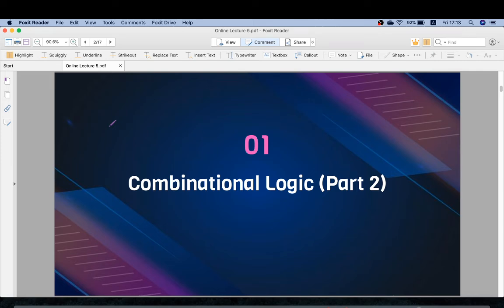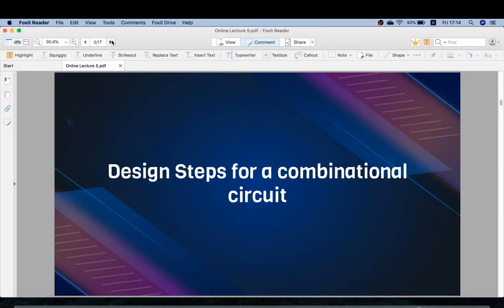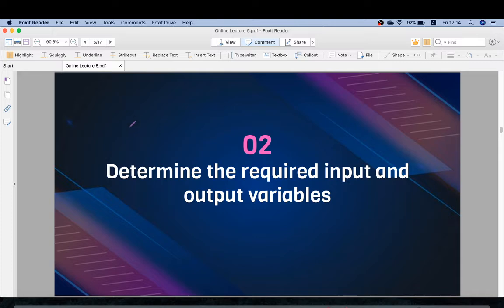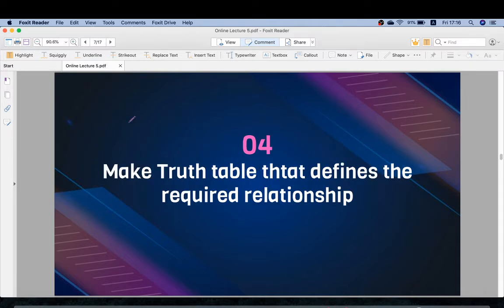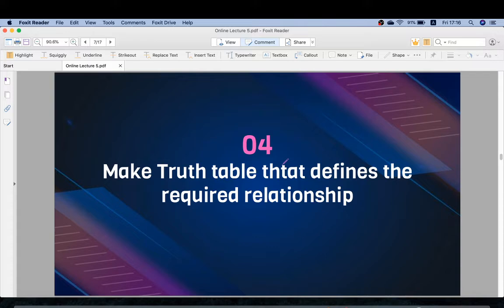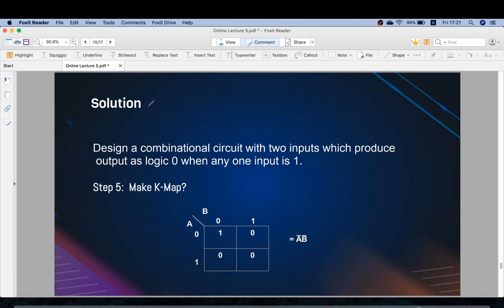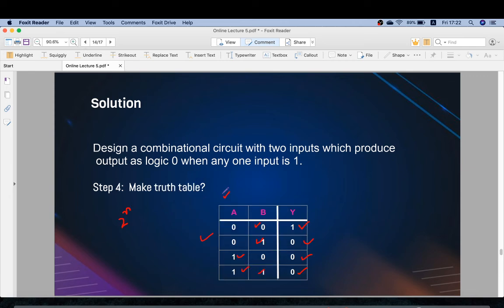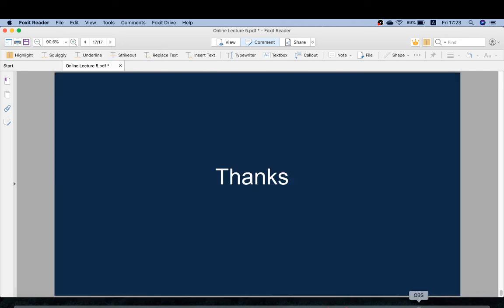PTUT (SCMC) Online Lecture 4